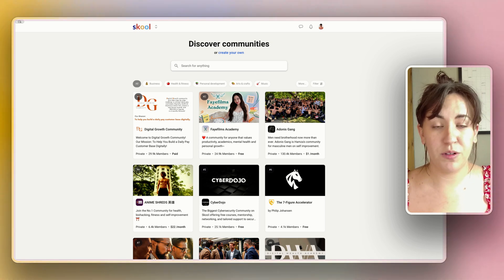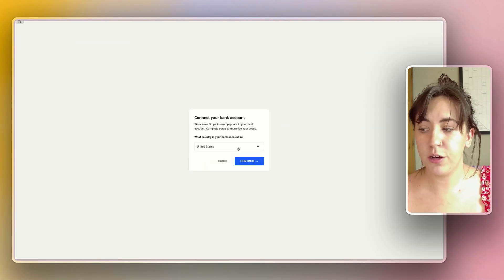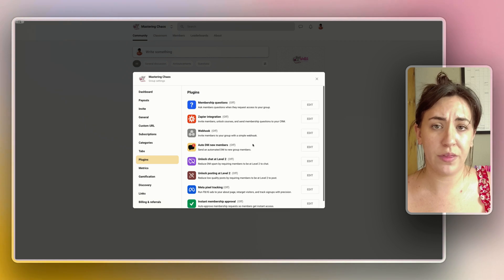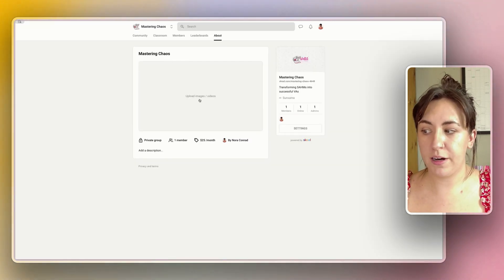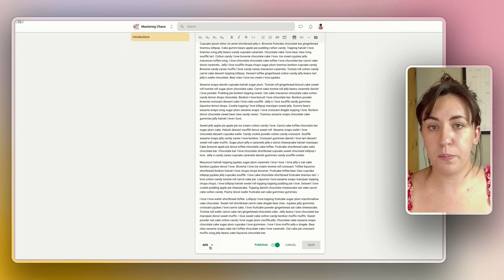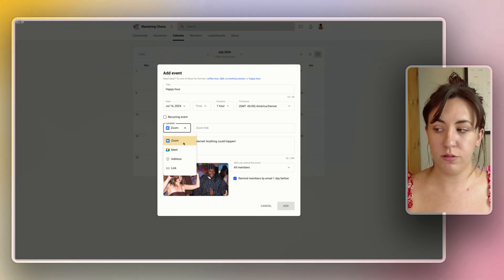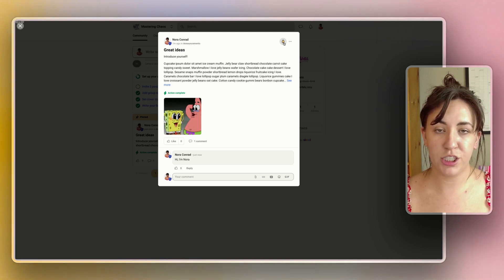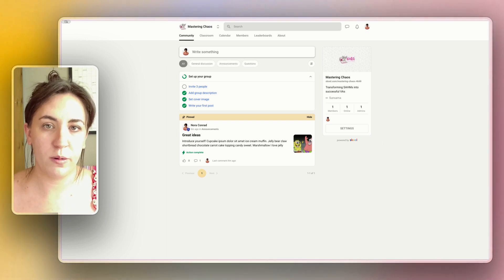Create a Skool Course in 15 Minutes - Easy Guide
Learn how to use Skool, an online community platform, to create and manage your community and courses. This Skool tutorial covers everything from setup to using Skool software effectively.

Creating an online course community group using Skool is super simple. Skool can help you build an online community and host lessons or events. We'll show you how to set up your own Skool group, customize the settings, and utilize the various features available with this full walkthrough of all the settings.

🎥 Timestamps:

0:00 - Creating a Community
0:55 - Privacy Settings
1:30 - URL & Subscription Tiers
2:30 - Retention & Categories
3:45 - Courses, Calendars & Integrations
4:40 - Gamification
5:18 - Adding Resources
6:00 - About Page & Invite Link
6:26 - Creating a Course
9:12 - Using Gamification for Courses
9:52 - Setting Up Events
10:50 - Posting Discussions
13:05 - Member Profiles
13:41 - User Settings
14:22 - Conclusion

» This video was recorded with Tella, the screen recorder for entrepreneurs